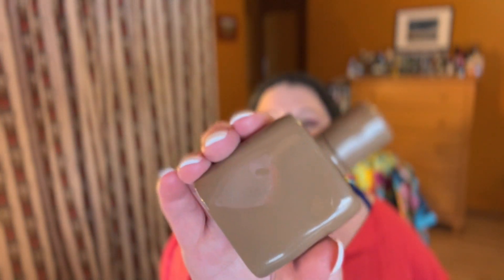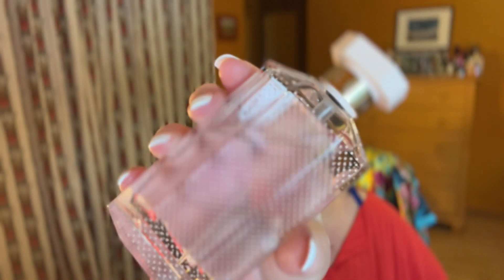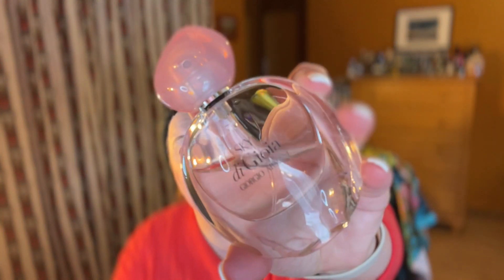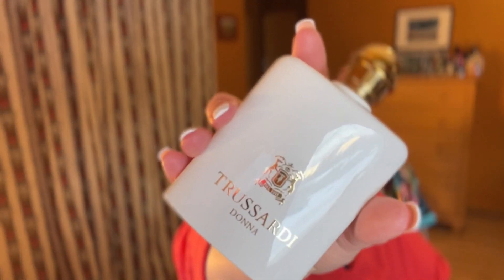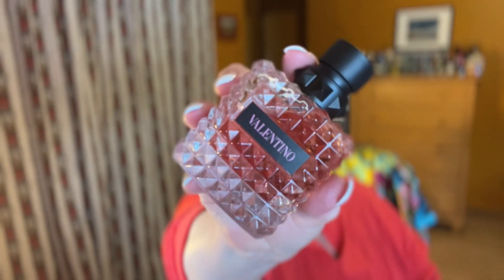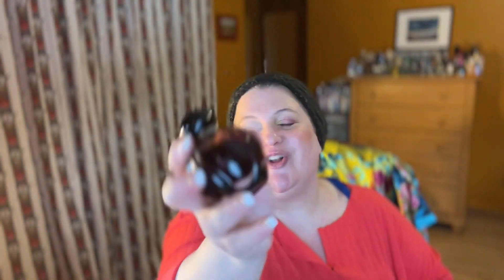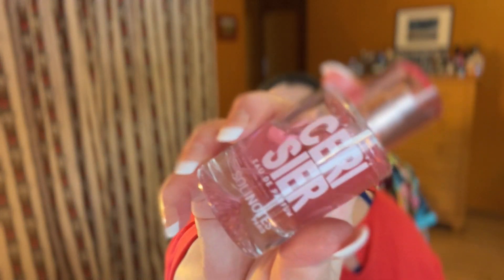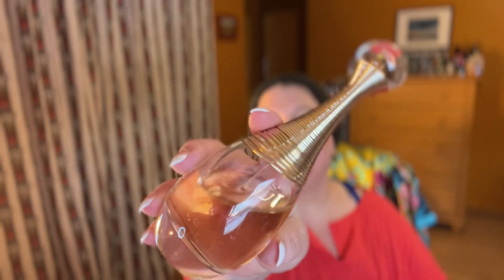Layering Fragrances With Each Other: Beautiful Combinations and Ideas - Lots of Fragrance Notes!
Layering Fragrances With Each Other: Beautiful Combinations and Ideas - Lots of Fragrance Notes!:  In this viewer-requested video, I discuss fragrance layering combinations that are fun and beautiful.